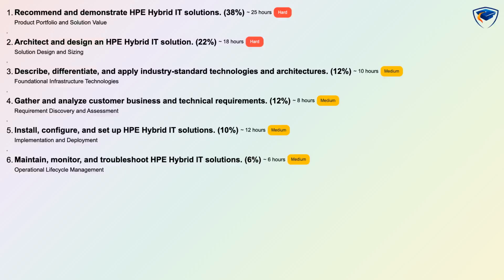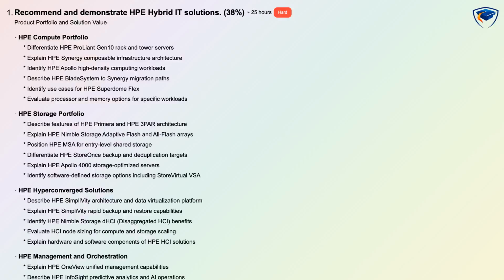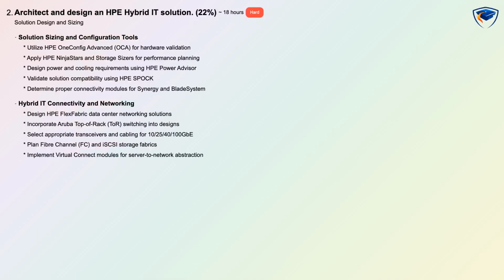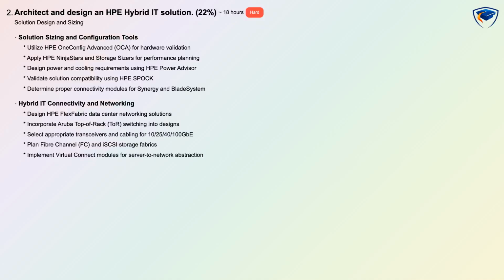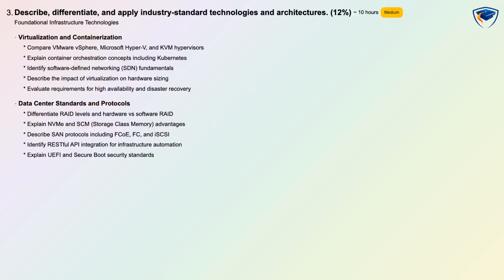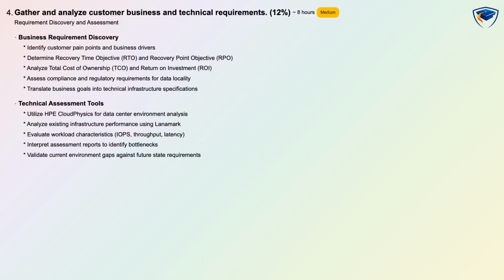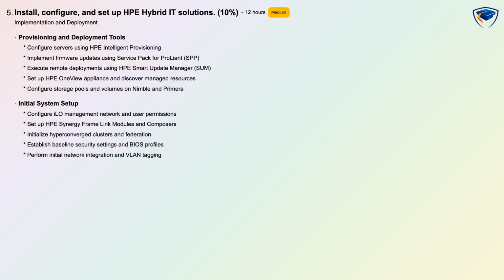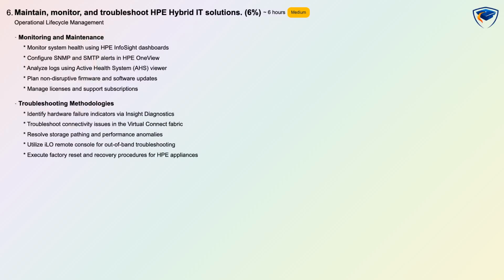HPE0-S57 Exam Breakdown: Unlock Designing HPE Hybrid IT Solutions with Expert Guidance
'Elevate your exam prep game with our comprehensive HPE0-S57 syllabus guide, crafted by industry experts to give you the edge you need to succeed. Unlike generic study guides, our video dives deep into the core topics, providing actionable certification tips to help you conquer this challenging exam.

About the HPE0-S57 Exam

The HPE0-S57 exam is a crucial milestone for IT professionals seeking to validate their skills in designing HPE Hybrid IT solutions. With our syllabus breakdown, you'll be equipped with the knowledge and confidence to tackle even the most complex exam questions.

Our video is structured around the official HPE0-S57 exam domains, ensuring you get a comprehensive understanding of the following topics:

- Domain 1: Plan and Design HPE Hybrid IT Solutions (23%)
    - Introduction to HPE Hybrid IT solutions
    - Assessing customer needs and requirements
- Domain 2: Design HPE Compute Solutions (26%)
    - HPE compute solutions overview
    - Designing compute solutions for HPE Hybrid IT
- Domain 3: Design HPE Storage and Network Solutions (24%)
    - HPE storage solutions overview
    - Designing HPE storage and network solutions
- Domain 4: Plan and Design HPE Hybrid IT Security and Management Solutions (27%)
    - HPE hybrid IT security solutions overview
    - Designing HPE hybrid IT security and management solutions

Maximize Your Exam Prep

Our video is more than just a syllabus breakdown – it's a comprehensive study guide designed to help you boost your score. By the end of this video, you'll have a clear understanding of the exam format, question types, and essential topics to focus on.

Boost your score with Exam Sale practice questions and study guides. Our expert-crafted materials will help you identify knowledge gaps, reinforce your understanding of key concepts, and build confidence in your test-taking abilities. Don't let exam prep hold you back – start your journey to HPE0-S57 certification success today!'

Good Luck!